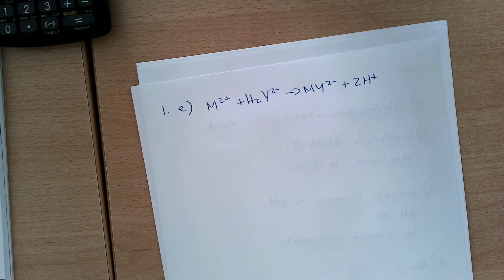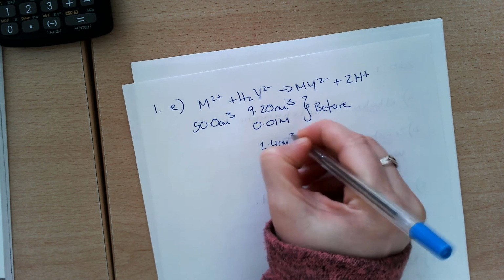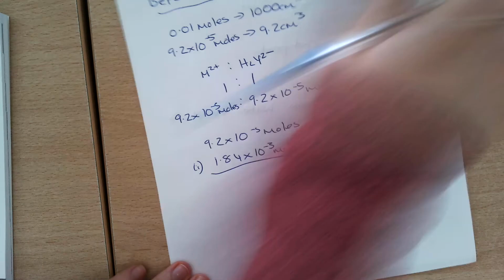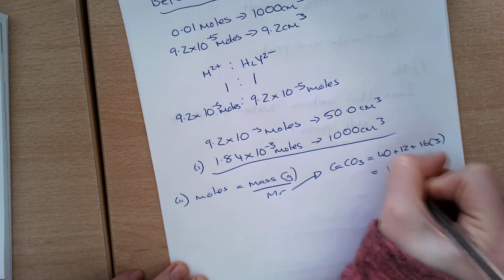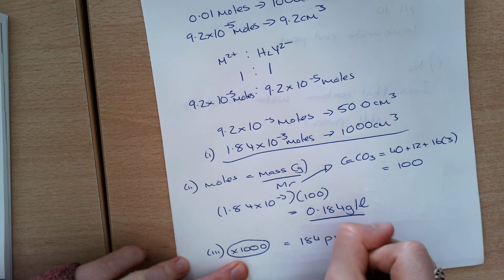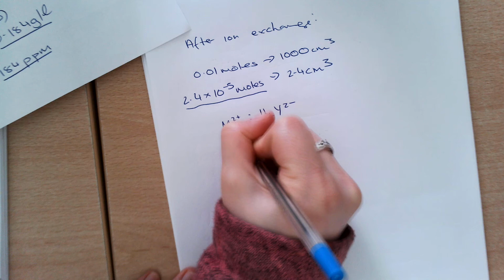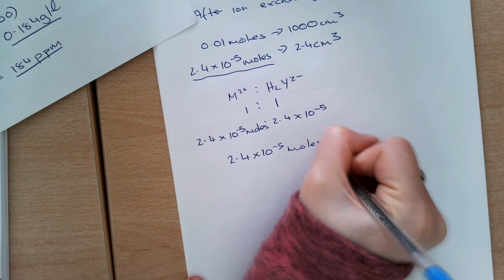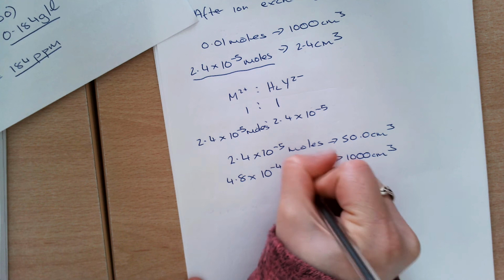2010 1 e